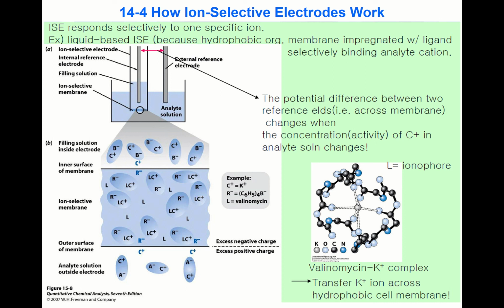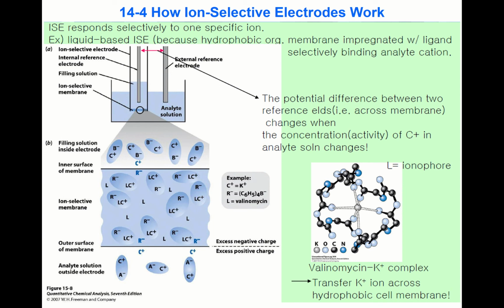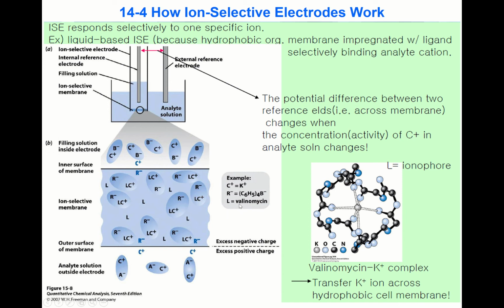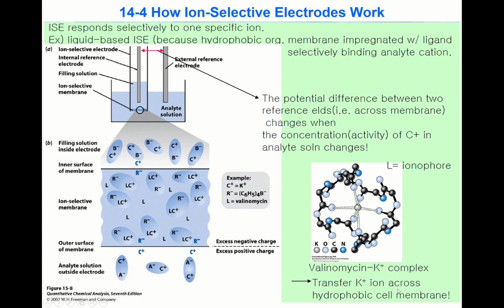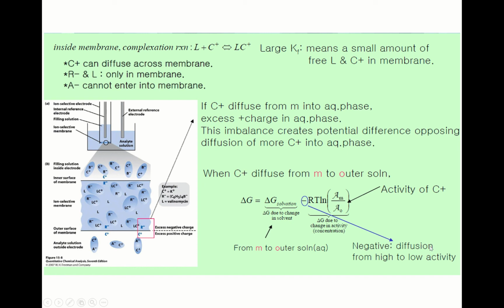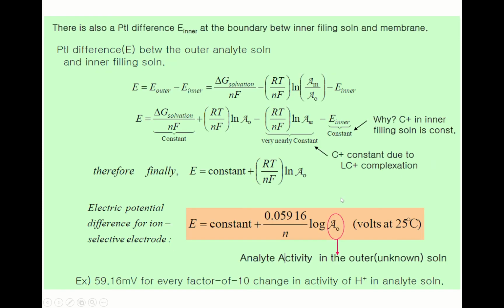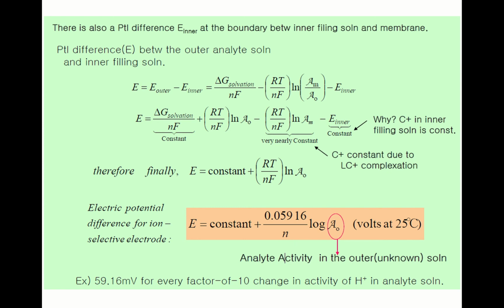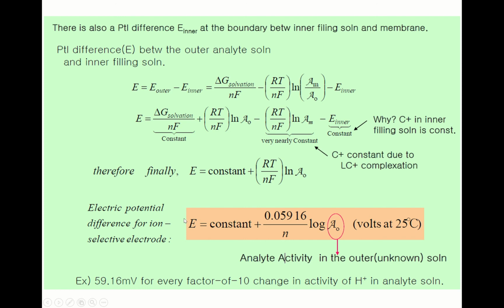Chapter 14 4